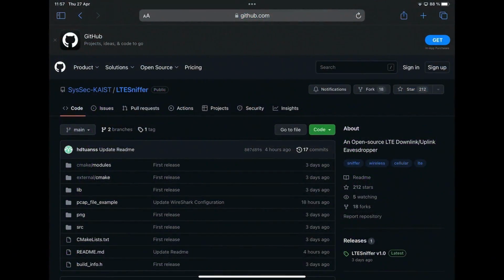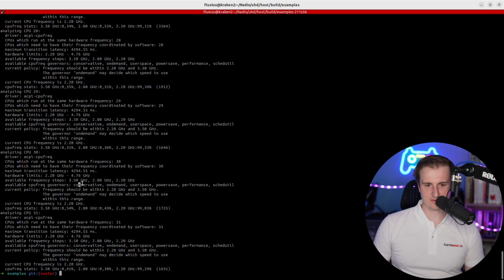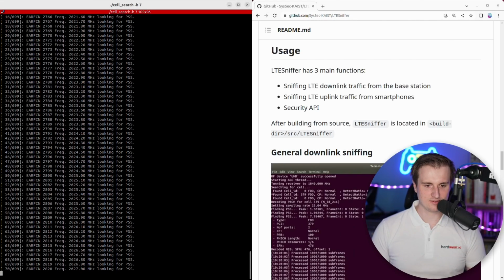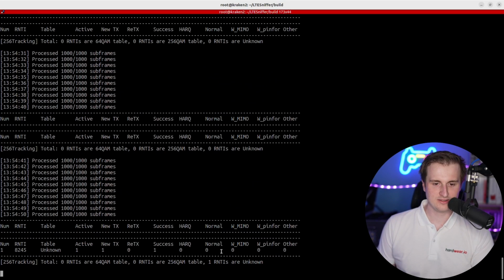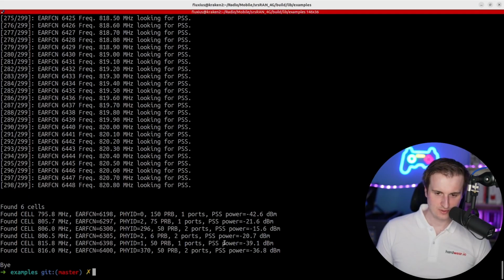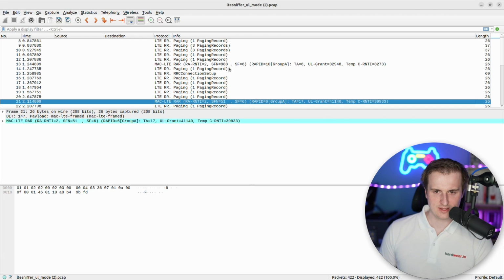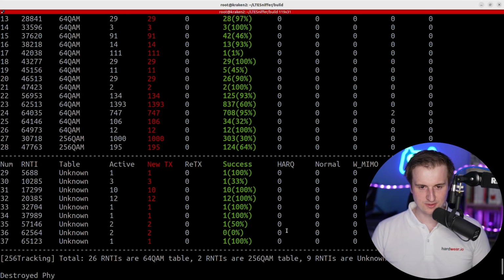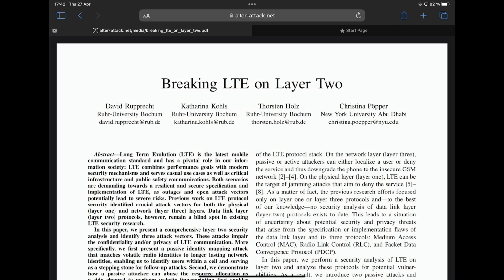A passive IMSI catcher or low level analysis tool for LTE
A new Software-Defined Radio tools called LTESniffer was recently release.
This video was made to show the potential and trouble shooting when using it to collect IMSI, TMSI, data frames, and so on.
This could be used as passive IMSI catcher, but also a nice tool to debug telco behaviors between UEs and eNodeBs, and can also be exploited to analyze security mechanisms on the radio side.

Follow this video showing all the technical details ;)

🆕 Update: a new video has been published showing fixes, and a better feedback capturing the traffic with a stronger UE signal

Chapters:
0:00 Welcome
00:36 Intro
00:56 Hardwear.io USA event
01:19 LTESniff tool
02:00 Warming up the GPSDO
03:00 Tunning interfaces
07:00 Troubleshooting with LTESniff
10:00 Solving the issue and analyzing the downlink
11:33 Refining targets and analyzing captures with Wireshark
17:00 Analyzing the uplink part
20:00 Using the security API
21:52 Using the USRP B210 for downlink only
23:11 Why the USRP X3**?
25:39 The potentials

.:: Socials 🌐 ::.